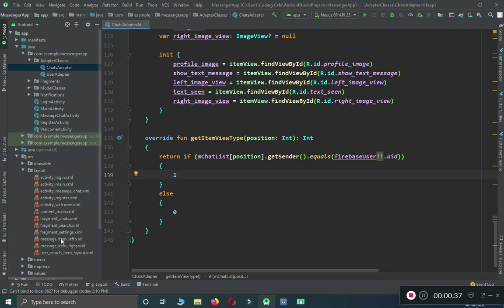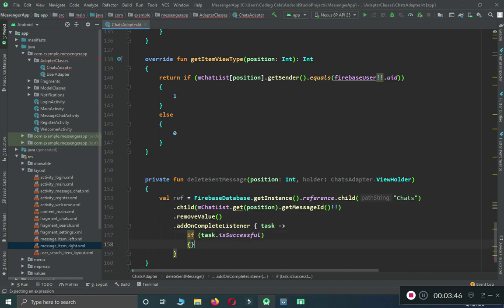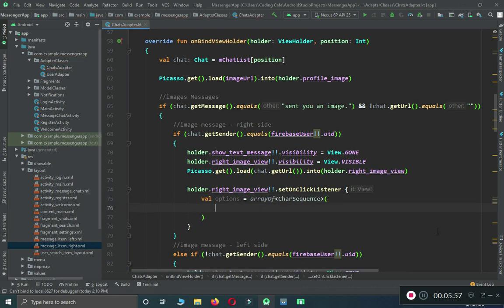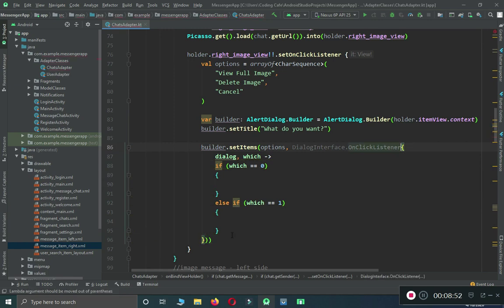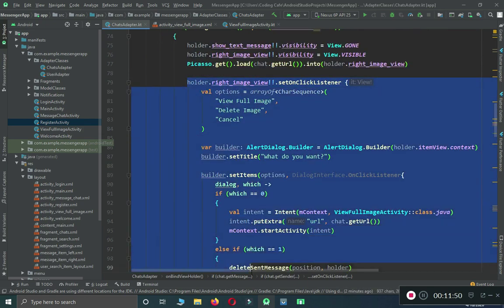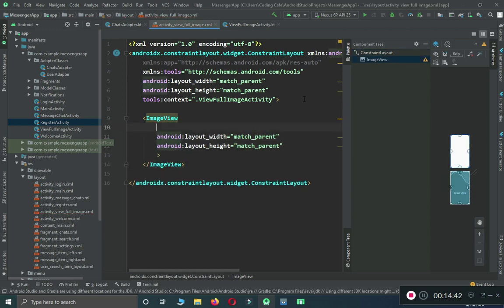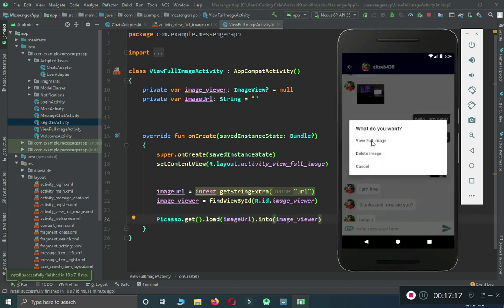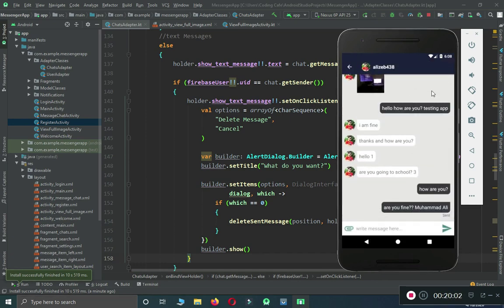Kotlin Chat App with Firebase Android Studio Tutorial 2020 - WhatsApp & Facebook Messenger Clone App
In this video you will learn about how to delete message or delete data from firebase database. We will also implement delete image feature as well as delete text message and view full image feature in our android studio kotlin chat app with firebase real time database.